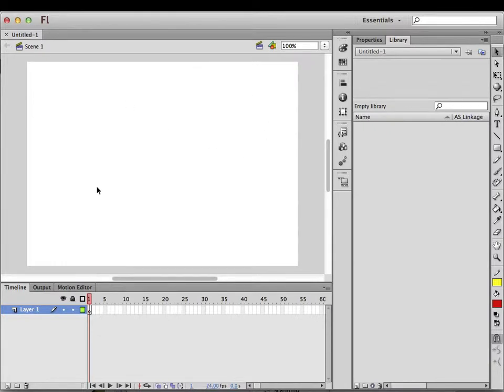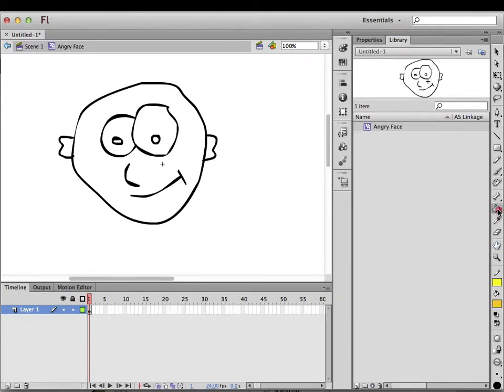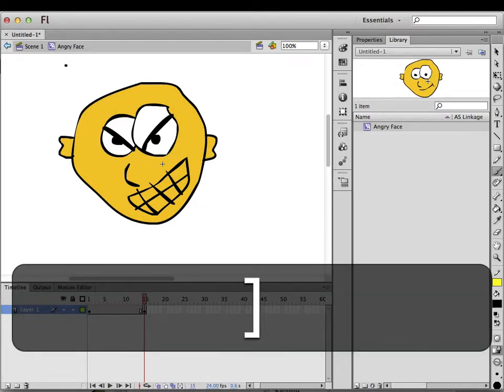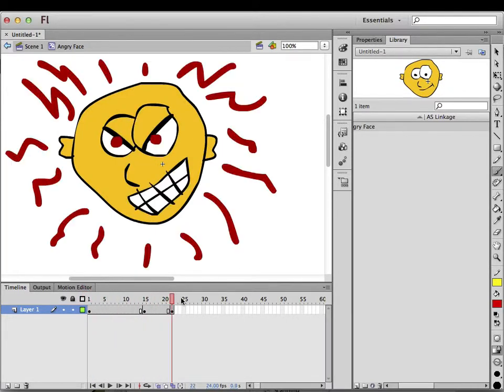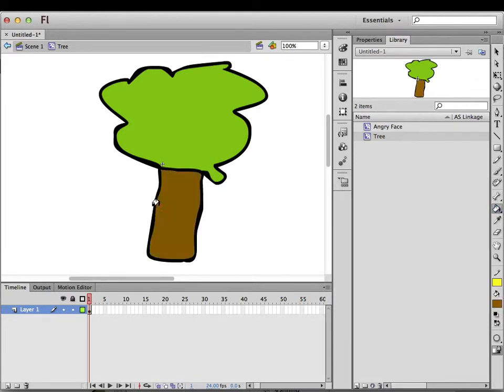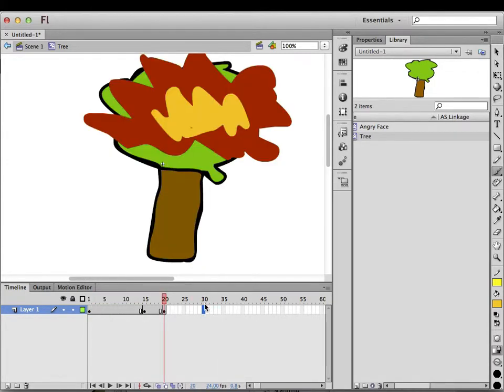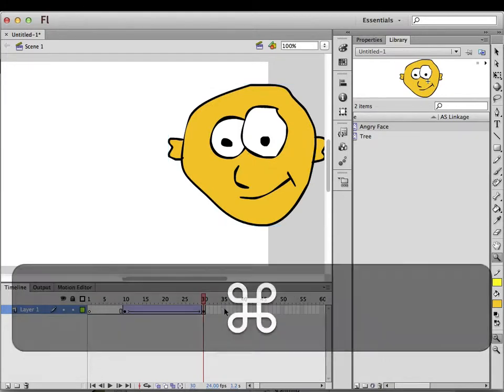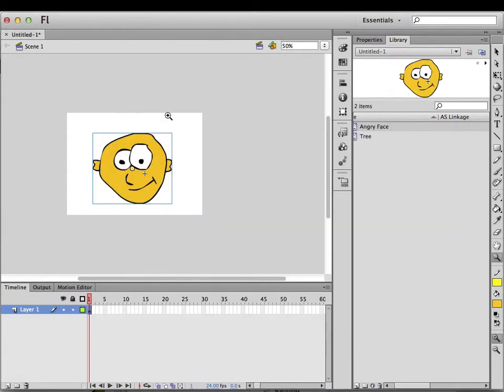8 Digital Media: Flash Movie Clips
Some students have been away for several classes, with the power of the internet I can record classes so they can catch up while they are away! (the internet can also be used to find pictures of cats I am told)

The below video shows students how to create Movie Clips in Flash. An important part of their animation.

You will also hear me say how important it is to watch videos such as this if you are away, yes, I am very subtle.